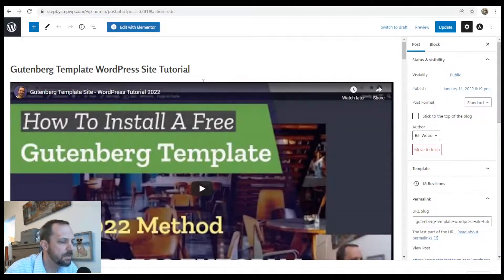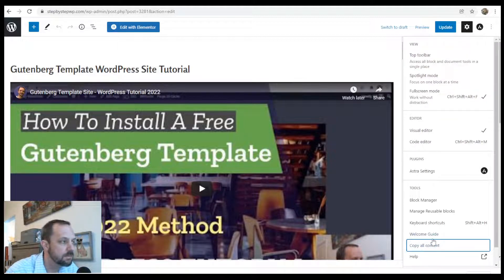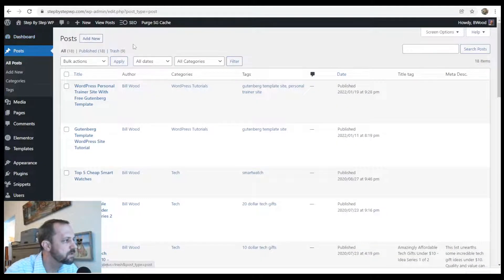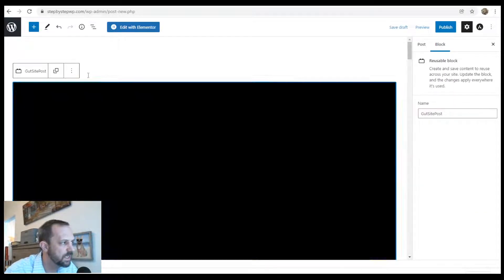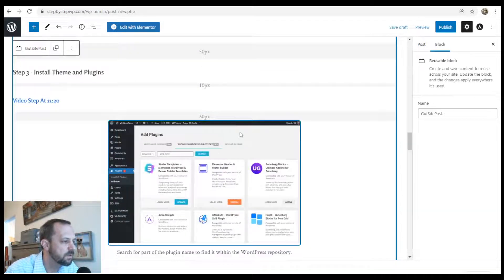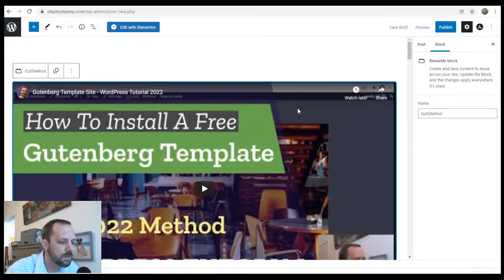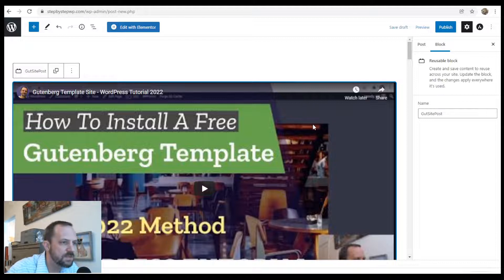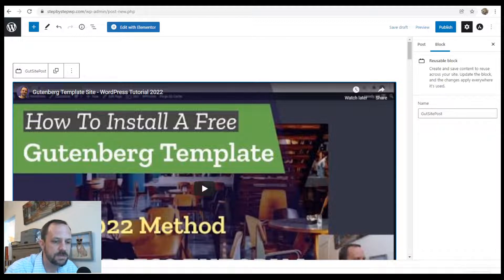Use Gutenberg To Copy and Paste Entire Page or Post, All Blocks - WordPress Beginner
This tutorial shows you how to use Gutenberg to copy and paste entire page or post.  All blocks and content within the post will be copied.